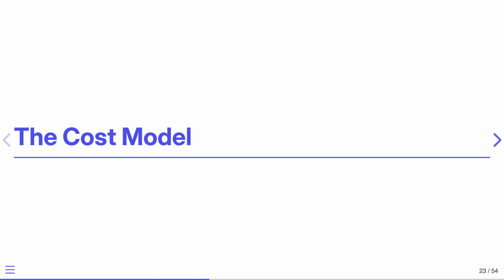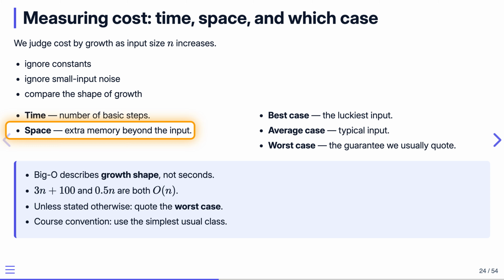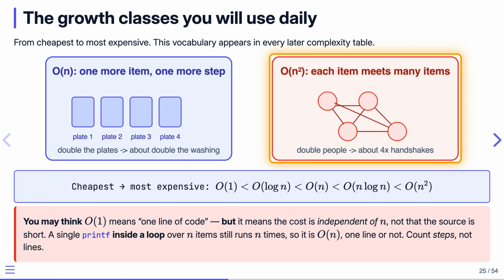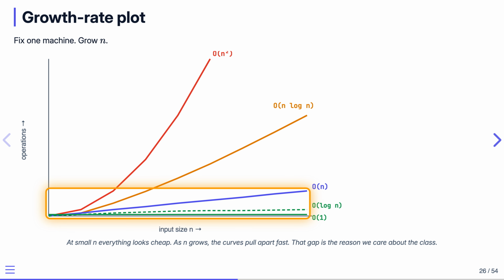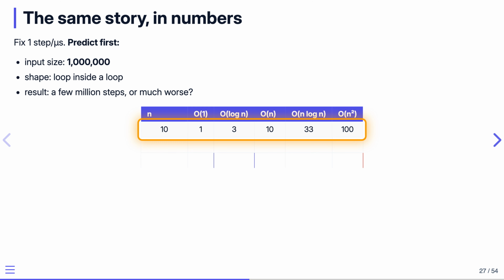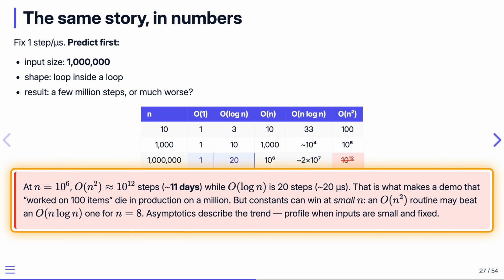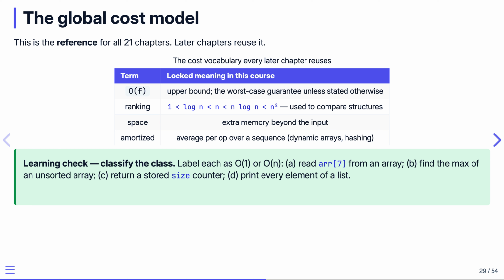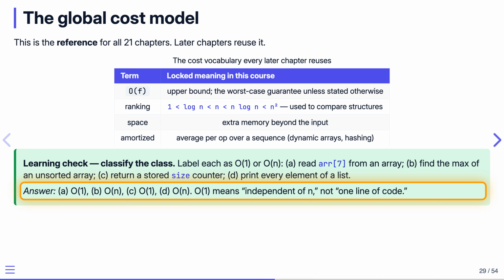Data Structures: The Cost Model — Data Structures in C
The Cost Model — a focused lesson in the Data Structures series.

A clear, visual explanation with a memory diagram and real C code.

What you'll learn:
• The core idea, made visual
• The mechanism, step by step
• Why it matters in practice

▶ Playlist: Introduction — Data Structures in C